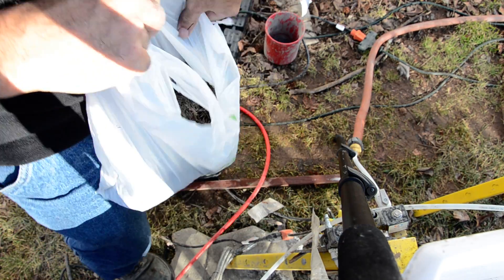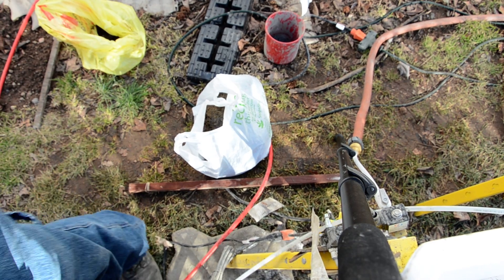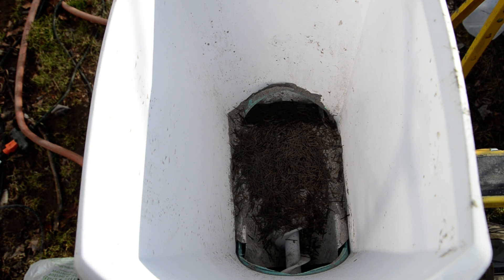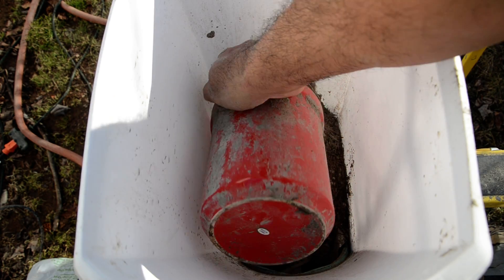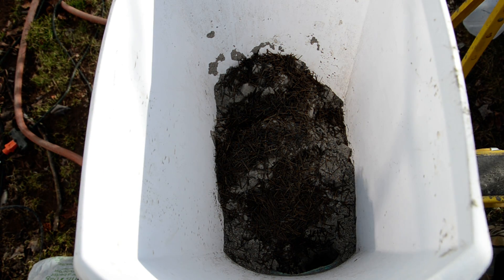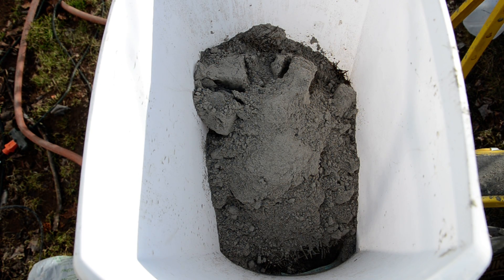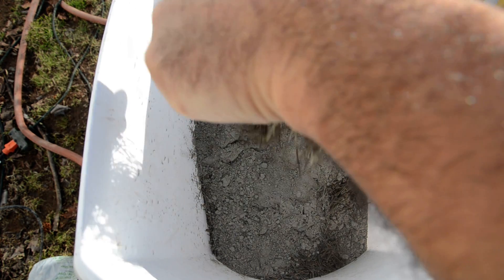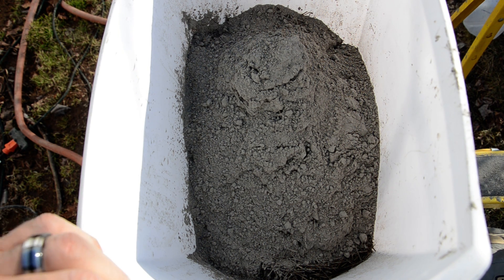Making Foam with green dragon for Aircrete | with Basalt Fibers Video | 2 of 4